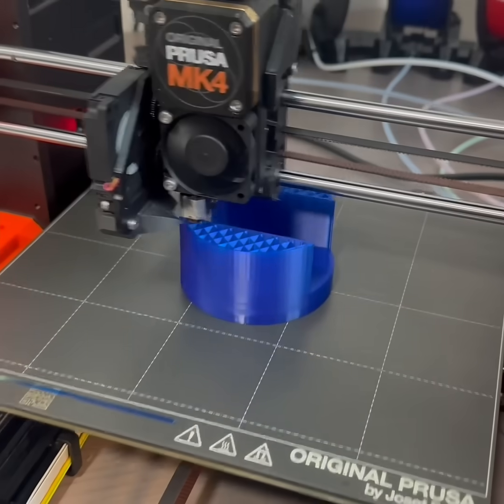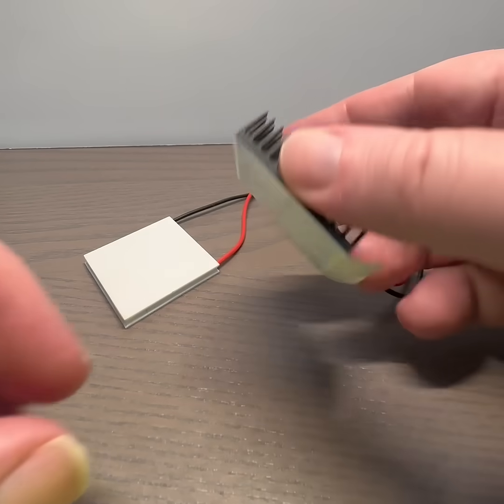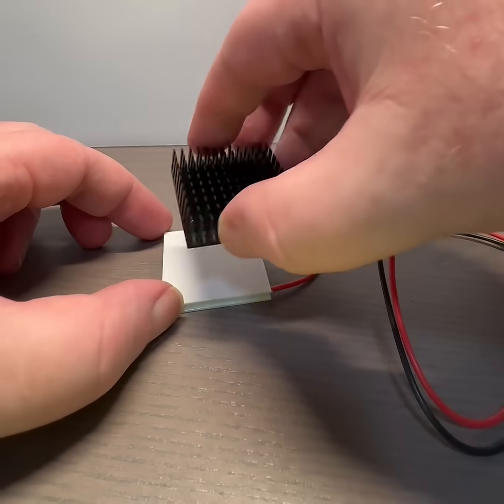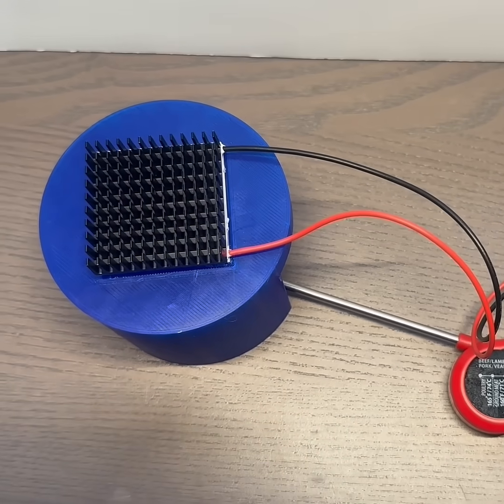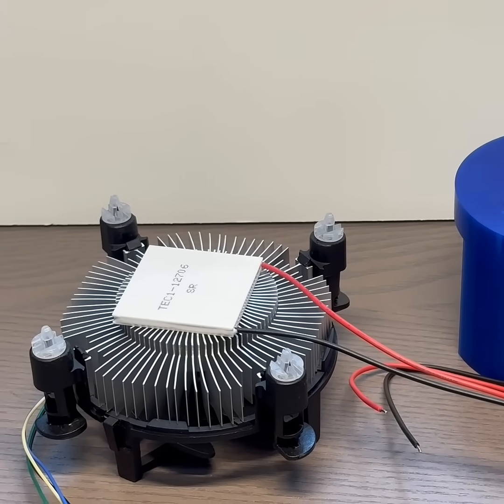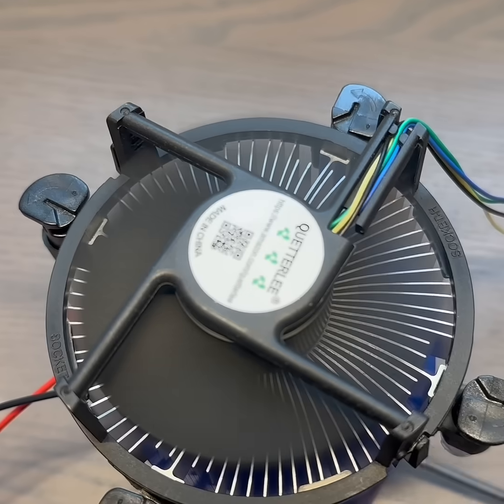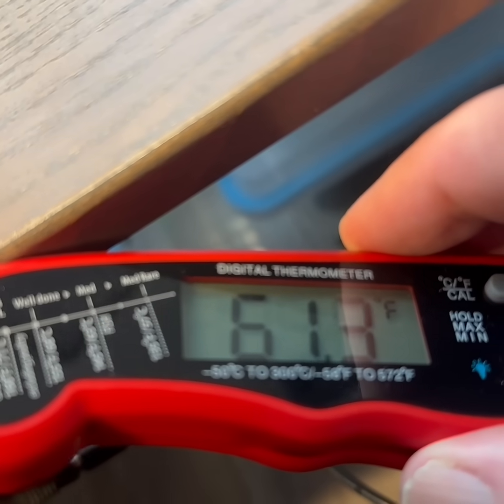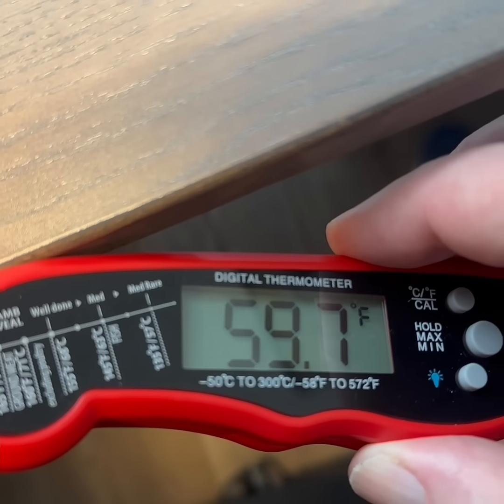Thermoelectric Cooling Test using the Peltier Effect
This short video tests a thermoelectric cooling device that uses the Peltier effect.  The device in this test (12V, 60W, 6A) required a relatively large heat sink and fan.